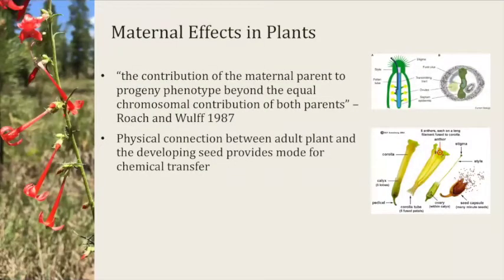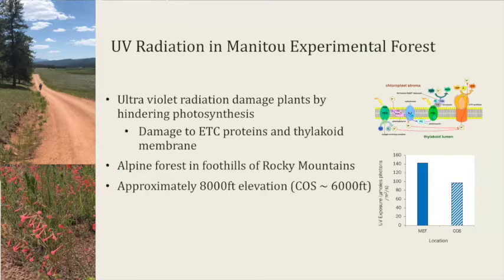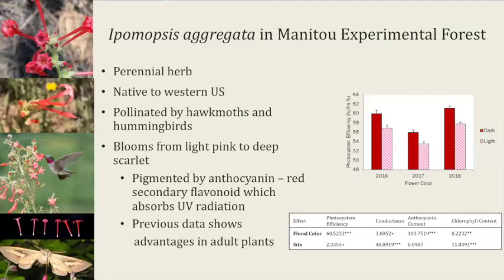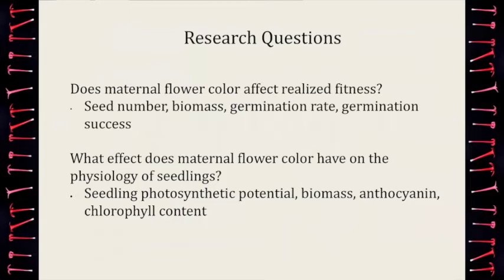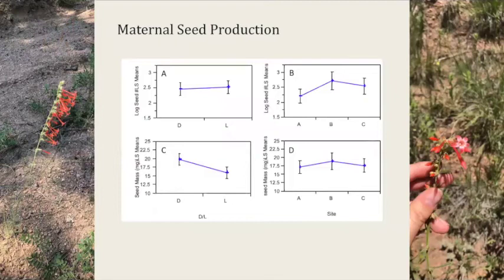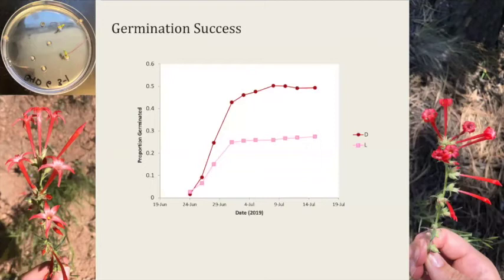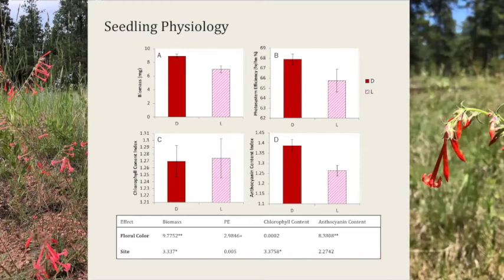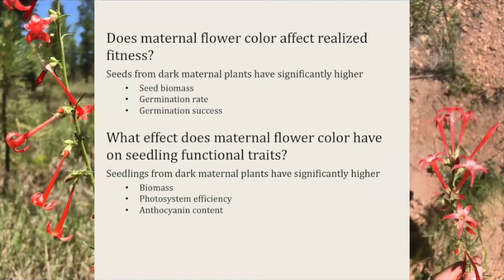Maternal Floral Color, UV Protection, and Germination in Ipomopsis aggregata